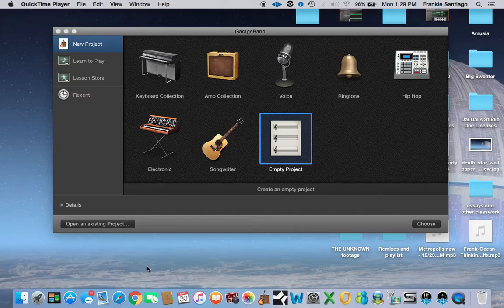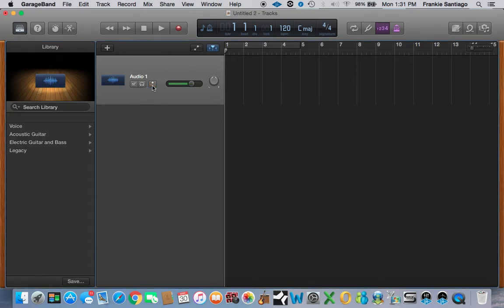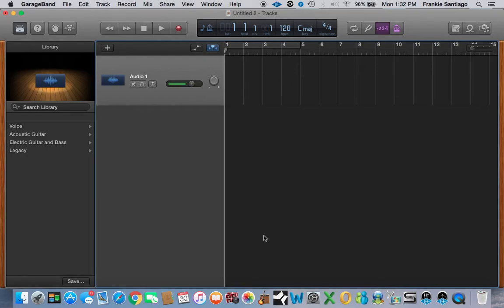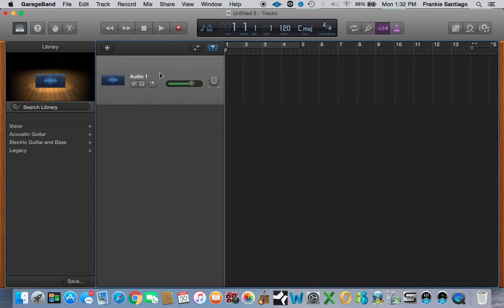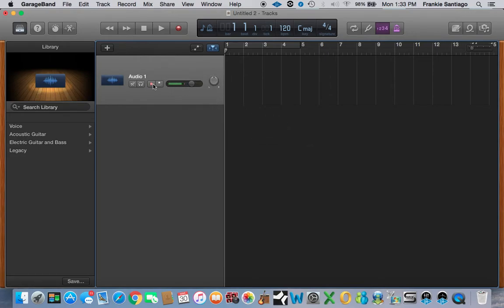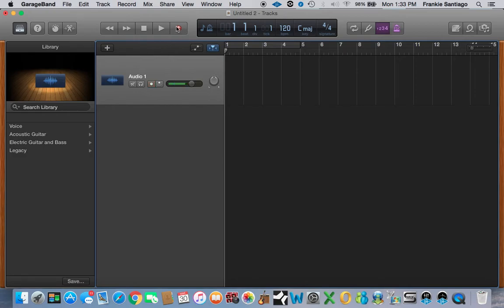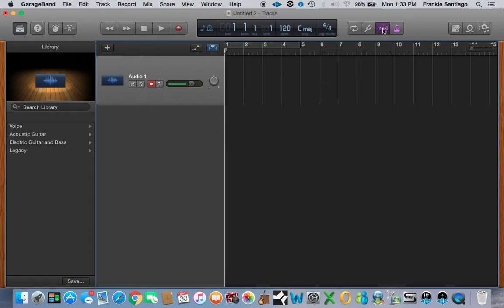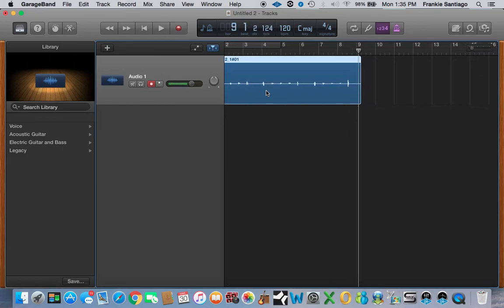How to setup and record a basic audio Track on Garageband (OSX version)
* You do not need expensive studio gear to record great audio. If you do not have a audio interface or microphone, Don't be discouraged! most macbooks  and pc laptops come with built in microphones. You can also use the microphone attached to your headphones as an alternative. If you don't have any Apple products with Garageband, there's a ton of FREE digital recording workstations (DAWs)  out there that are compatible with both Windows and OSX!